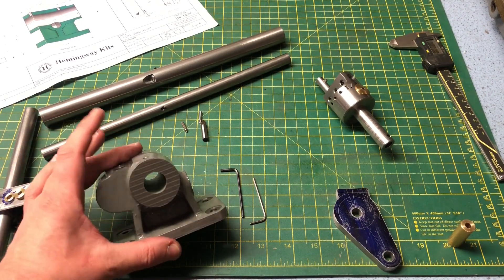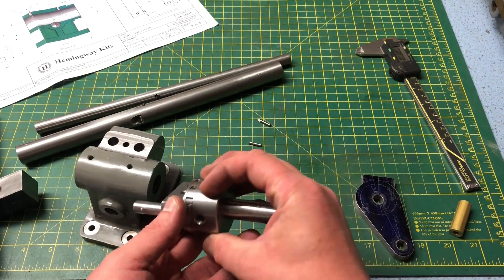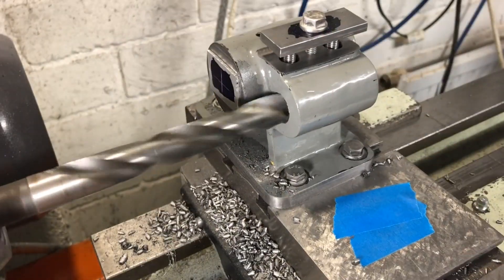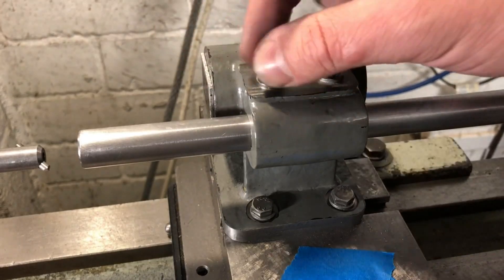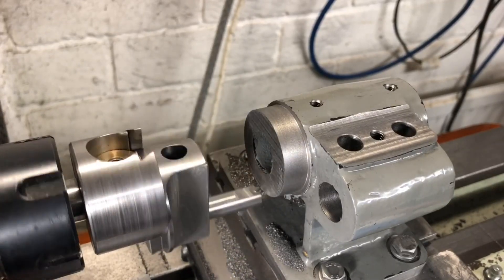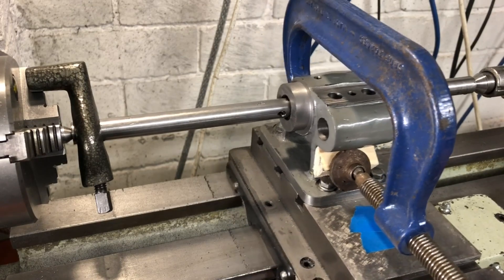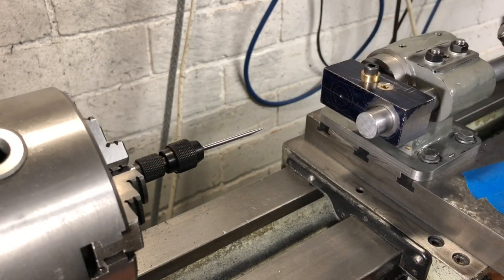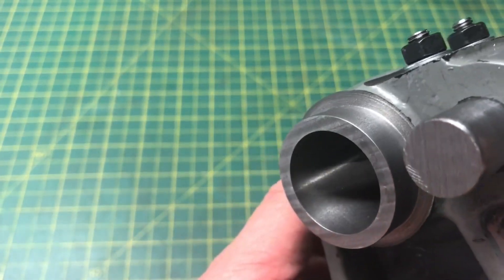Building The GHT Versatile Dividing Head - Part 2 - Boring The Casting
In this part I complete the boring of the main casting.